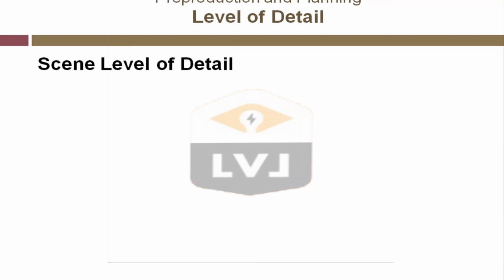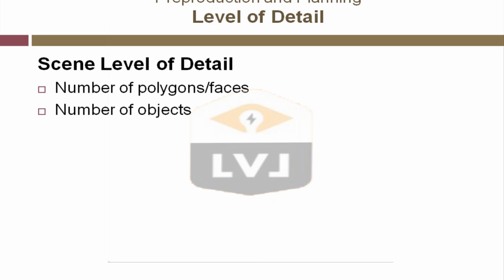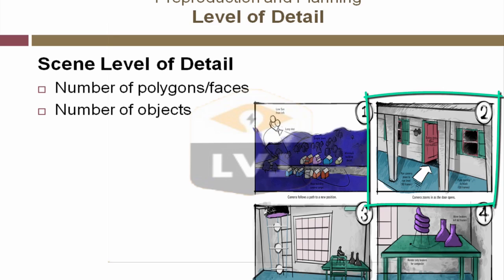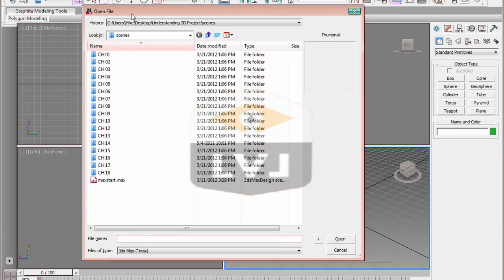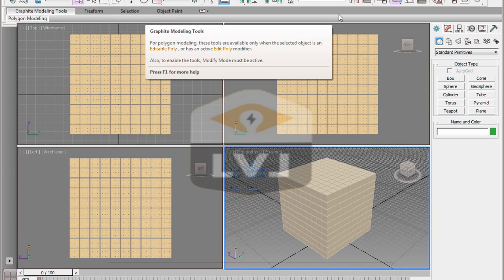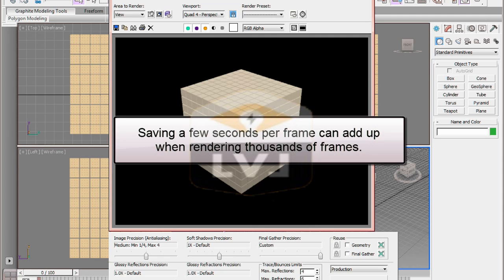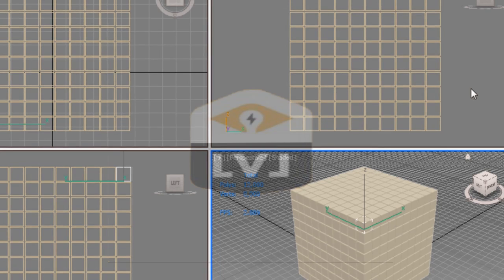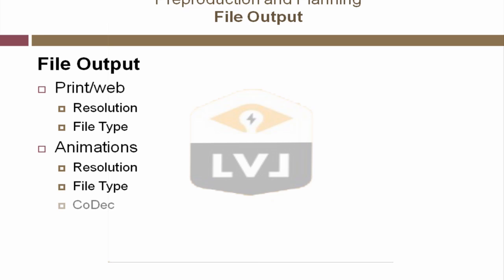3DS Max Tutorial Lesson 7 Production & Planning